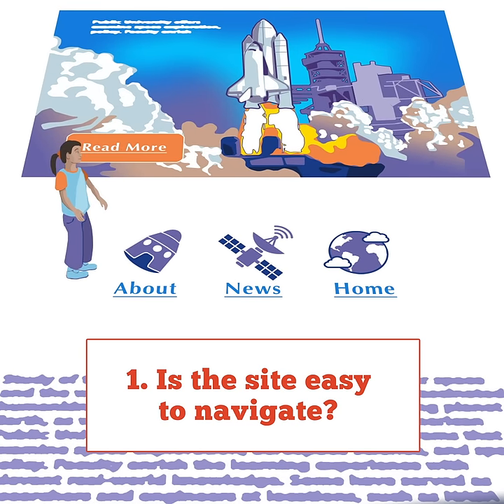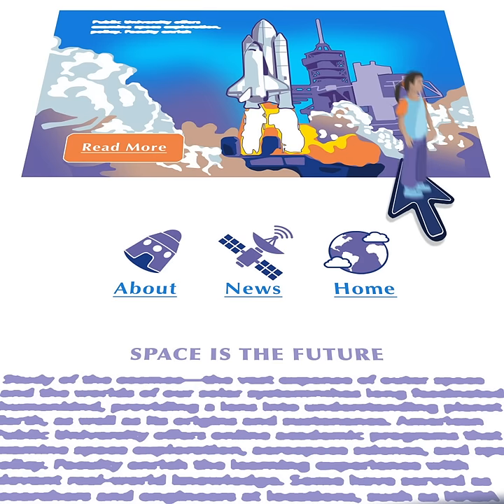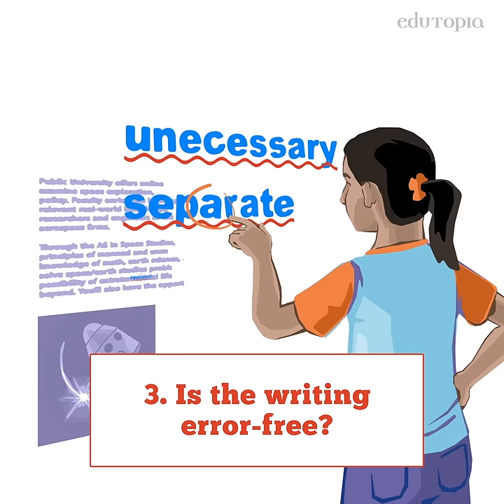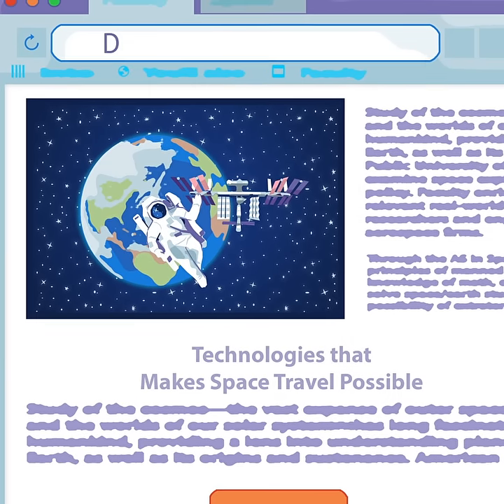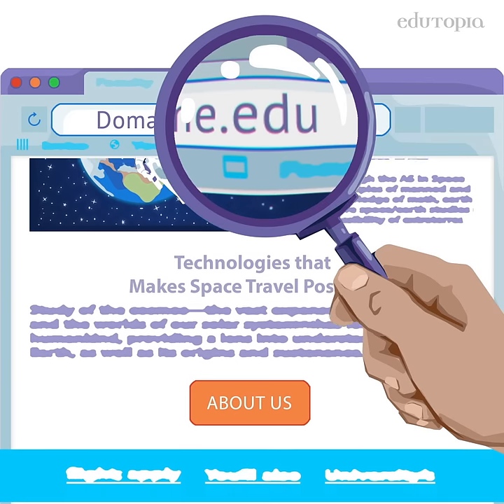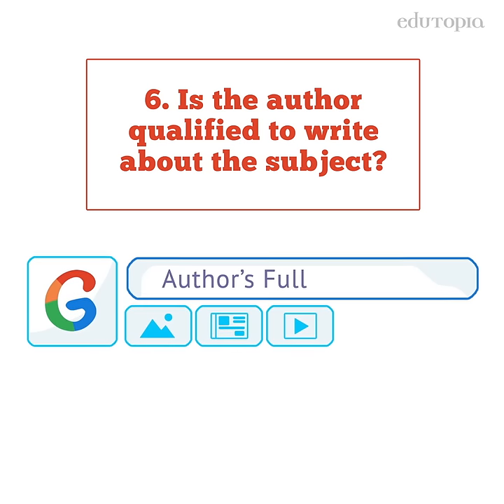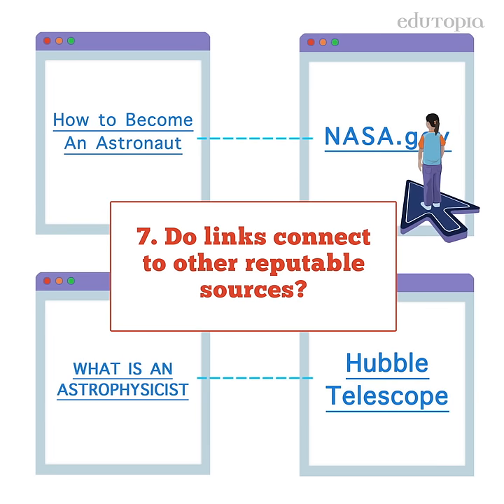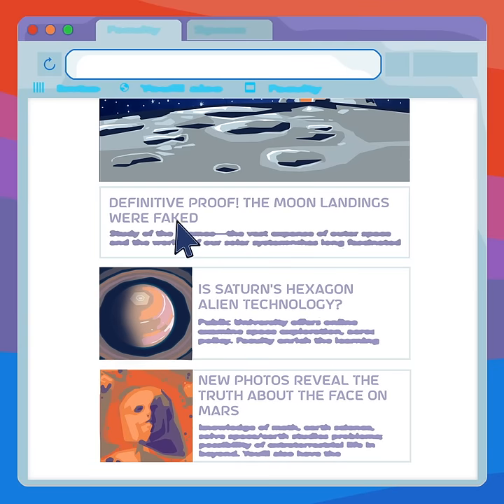8 Tips to Help Students Evaluate Websites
When students learn the tools for assessing a website’s authenticity, they gain valuable critical thinking and media literacy skills.